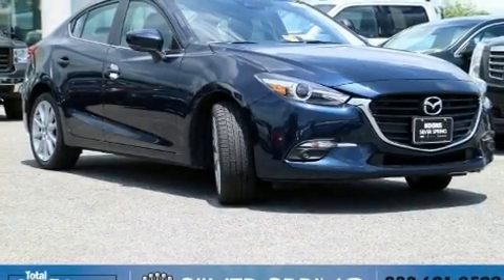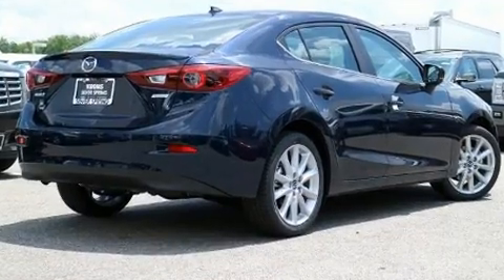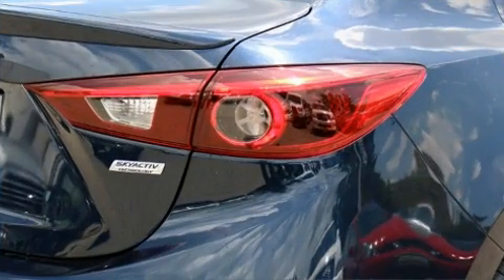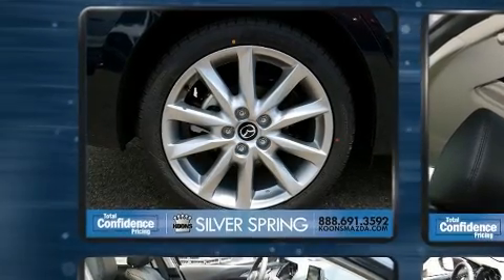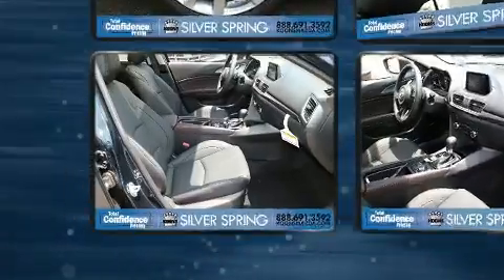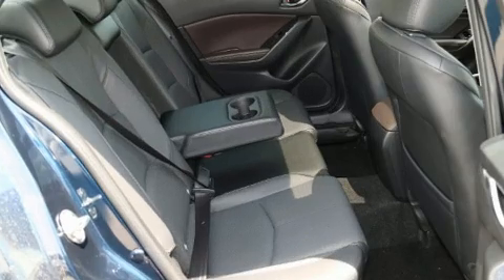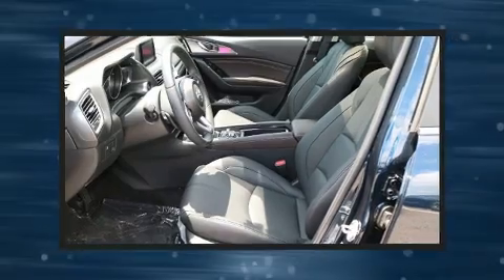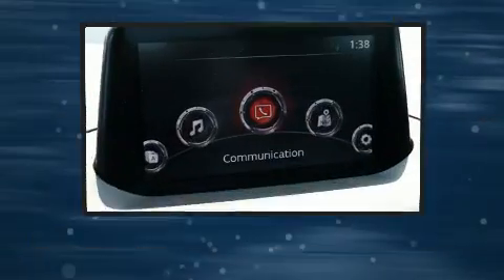2017 Mazda Mazda3 Grand Touring in Silver Spring MD 20904 | Koons Mazda of Silver Spring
Experience driving perfection in the 2017 Mazda Mazda3. This 4 door, 5 passenger sedan provides a satisfying ride for all passengers. Smooth gearshifts are achieved thanks to the 2.5 liter 4 cylinder engine, and for added security, dynamic Stability Control supplements the drivetrain. Top features include remote keyless entry, a tachometer, a blind spot monitoring system, fully automatic headlights, power moon roof, power door mirrors, cruise control, and 1-touch window functionality. Features such as automatic climate control and leather upholstery prove that economical transportation does not need to be sparsely equipped. The unique heads-up display projects vehicle information onto the windshield, including speed, gear selection and engine speed. Drivers benefit by not having to take their eyes off the road. Audio features include an AM/FM radio, steering wheel mounted audio controls, and 9 speakers, providing excellent sound throughout the cabin. Mazda ensures the safety and security of its passengers with equipment such as: dual front impact airbags with occupant sensing airbag, head curtain airbags, traction control, brake assist, anti-whiplash front head restraints, ignition disabling, and 4 wheel disc brakes with ABS. You'll never lose visibility with rain sensing wipers, which activate automatically when the drops start to fall. Our aim is to provide our customers with the best prices and service at all times. Stop by our dealership or give us a call for more information.